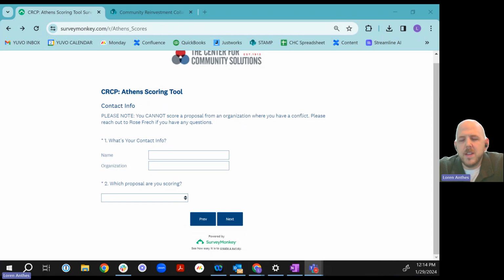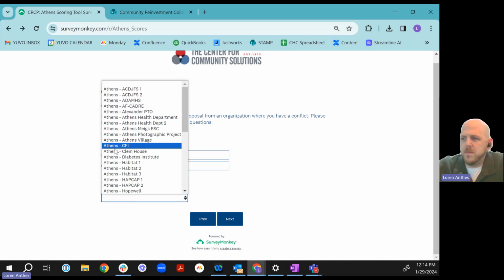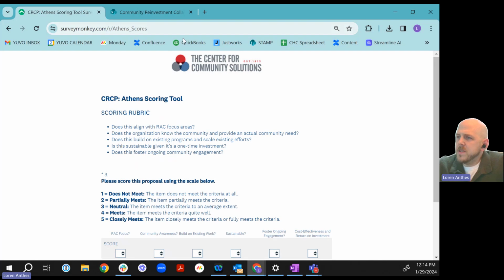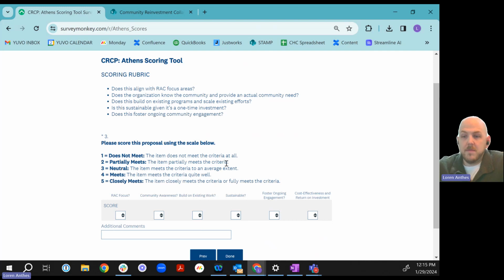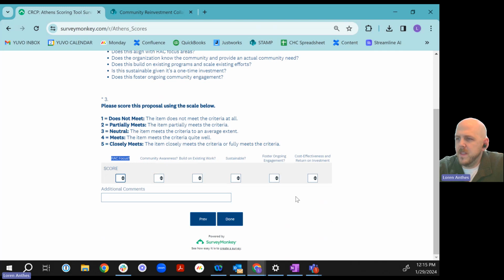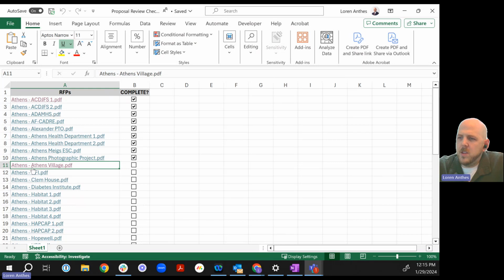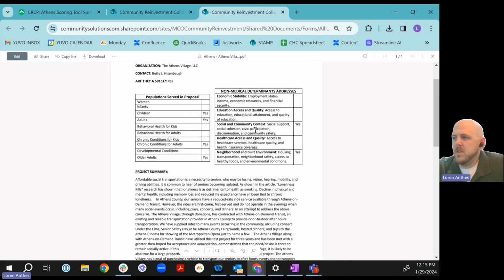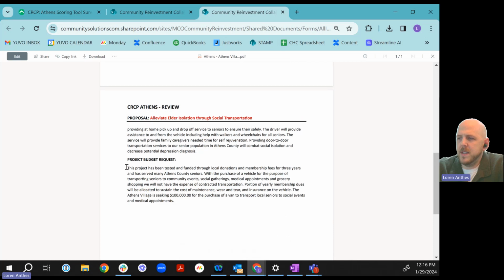ATHENS SCORING INSTRUCTIONS CRCP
This video provides detail instructions on Athens scoring.